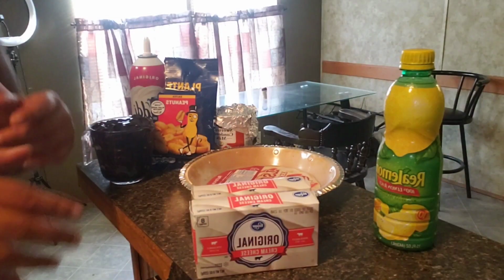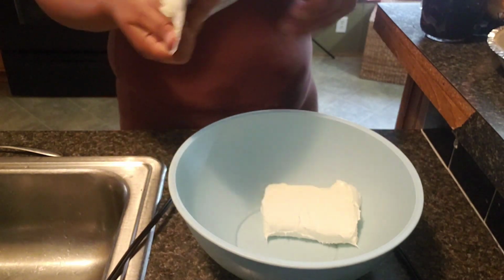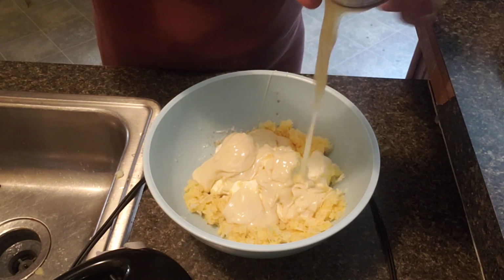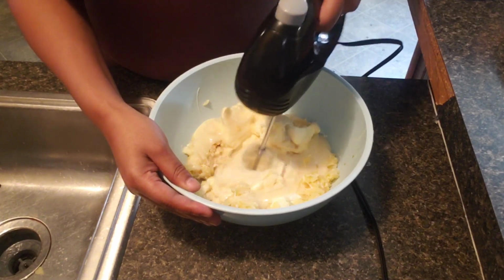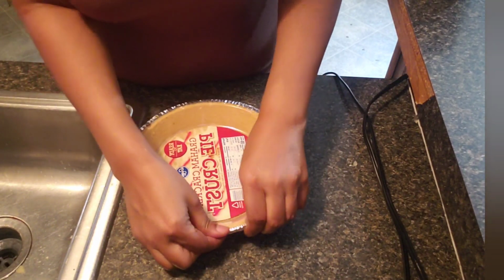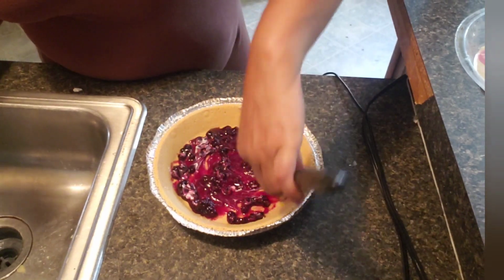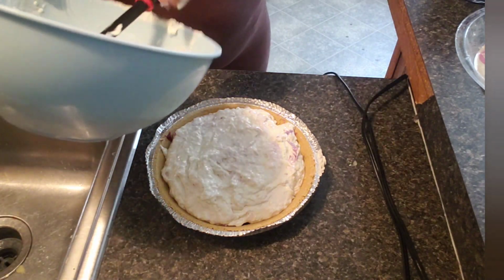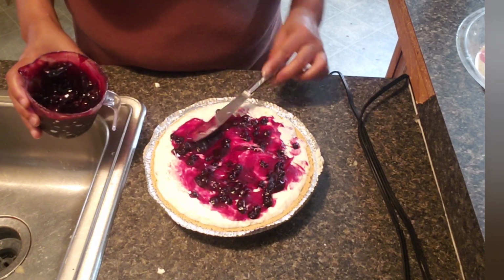blueberry pineapple cheesecake pie recipe